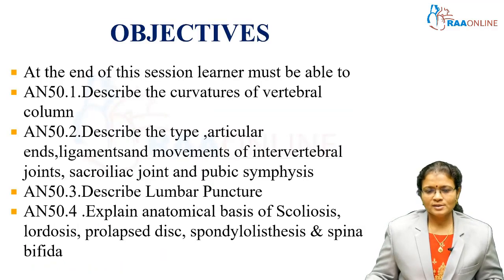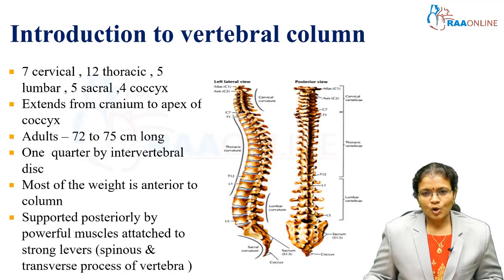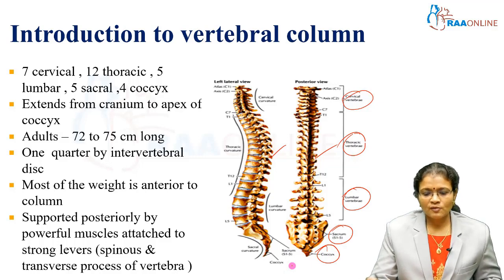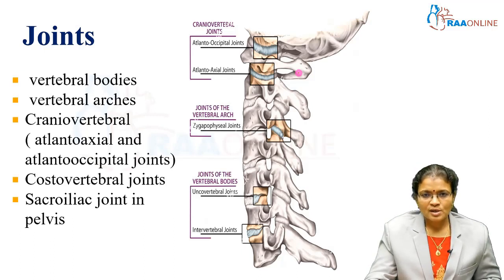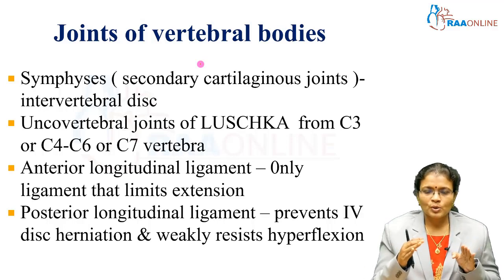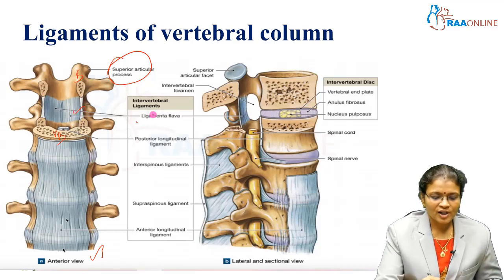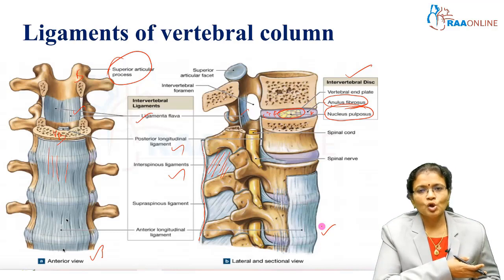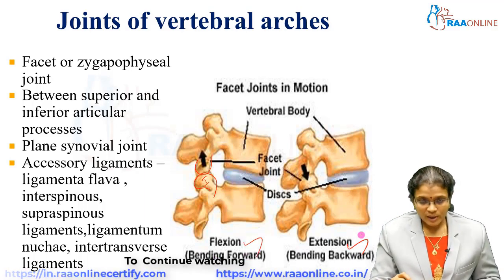Vertebral column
RAAONLINE App

RAAMED App

ABOUT RAAONLINE